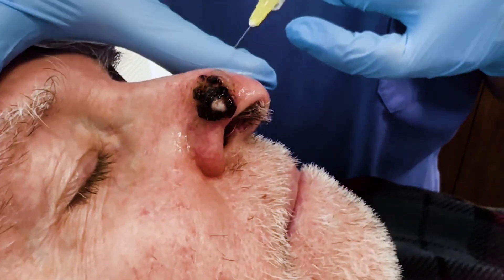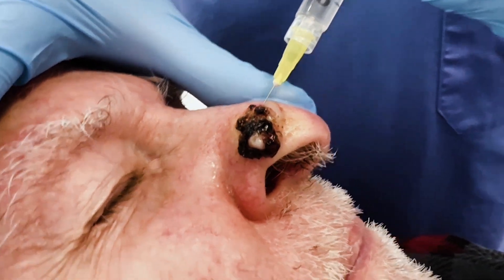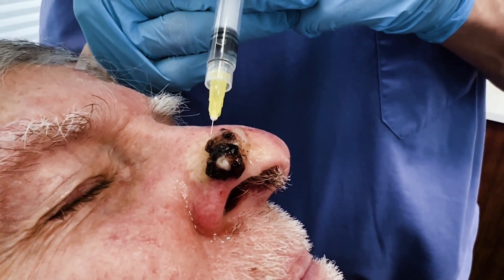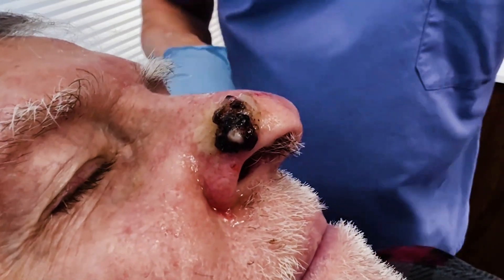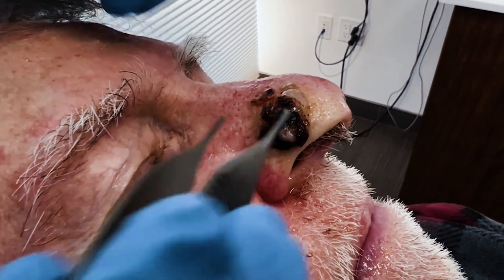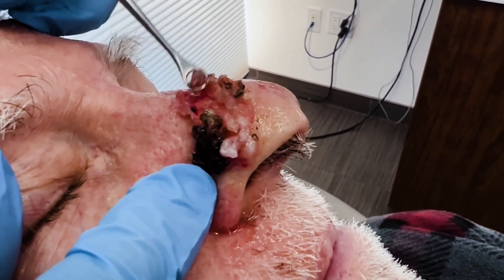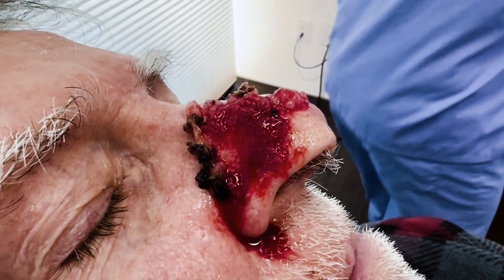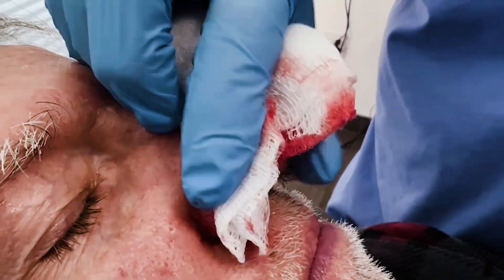Nose Basal Cell Carcinoma treated with Moh's Surgery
Mohs surgery differs from other skin cancer treatments in that it permits the immediate and complete microscopic examination of the removed cancerous tissue, so that all “roots” and extensions of the cancer can be eliminated.

Due to the methodical manner in which tissue is removed and examined, Mohs surgery has been recognized as the skin cancer treatment with the highest reported cure rate.

Dr. Jochen specializes in Mohs Surgery for skin cancer removal, facial rejuvenation including cosmetic laser technology, Botox®, and facial fillers, soft tissue augmentation, leg and facial vein treatment, tumescent liposuction, and hair restoration/transplants.